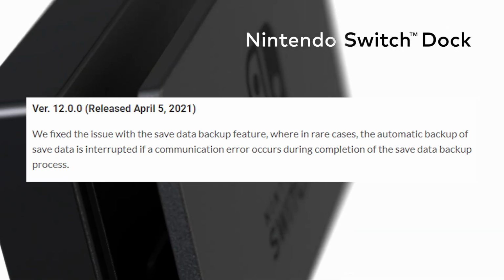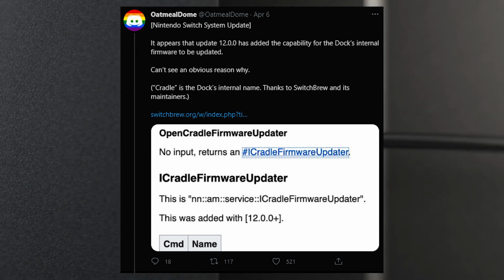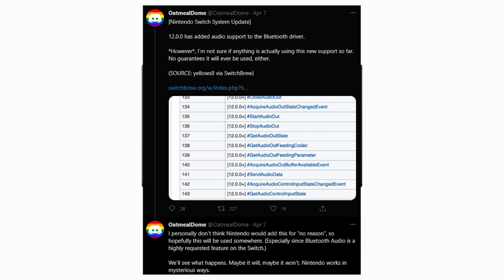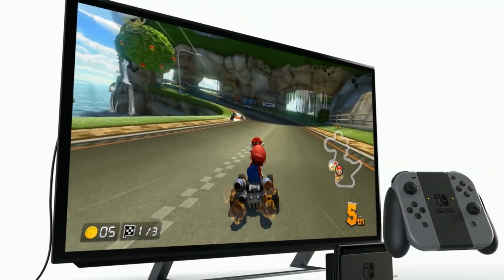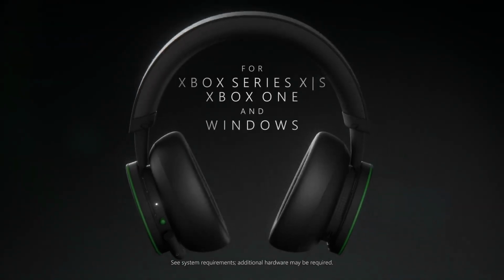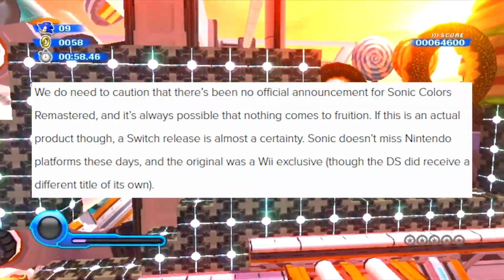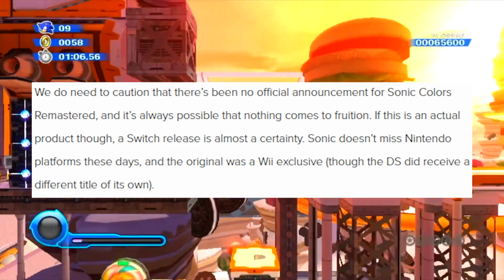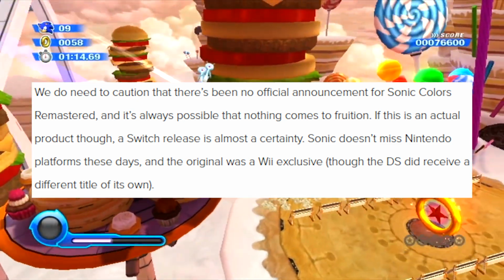Sonic Colors Remastered Leaked For Nintendo Switch?! What Switch Firmware 12.00 Really Means!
Join me as we walk through the Nintendo Switch Firmware 12.00 update and the code that suggests new abilities for the Switch Dock and Bluetooth Headset support. Also, Sonic Colors Remastered may be headed to the Switch according to a new leak online!
Follow Sunbro Nation!